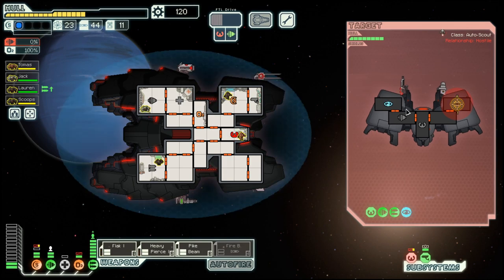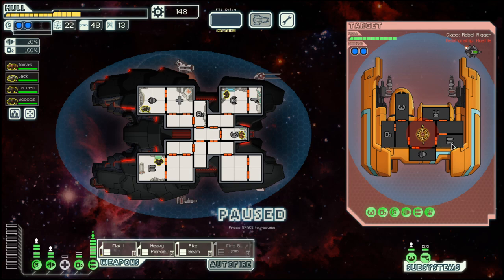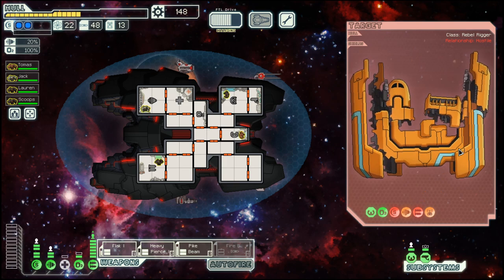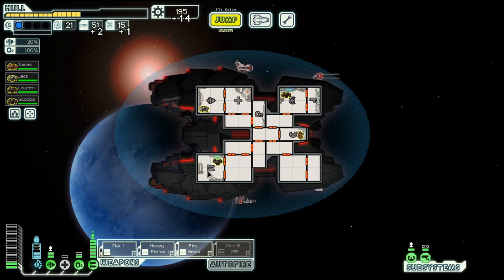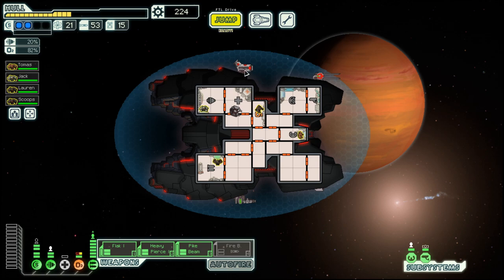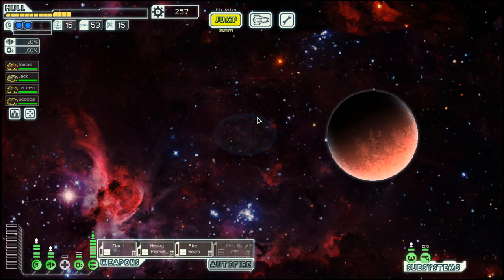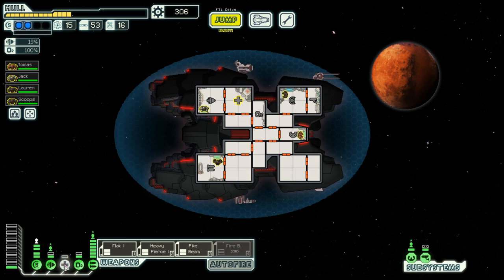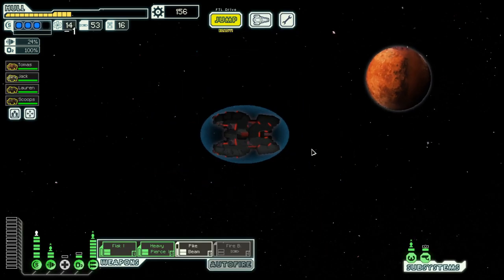FTL - S27E3: Rock Cruiser B - Third Shield in Sector three